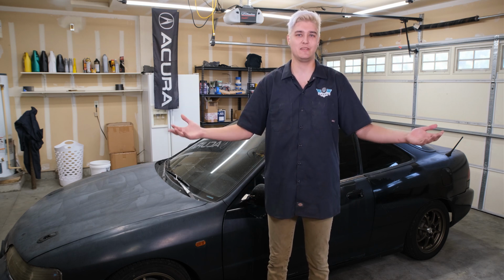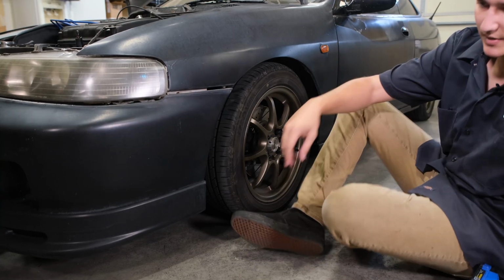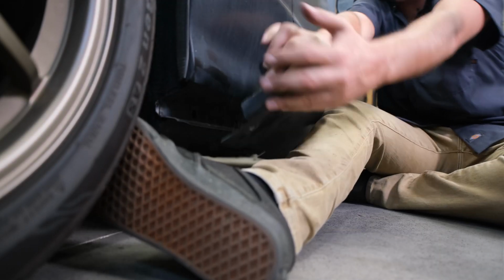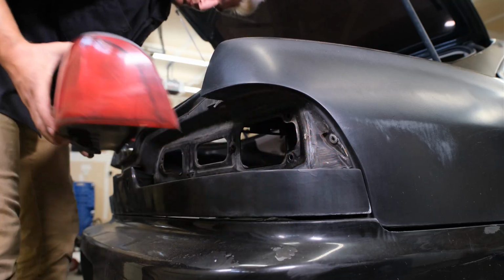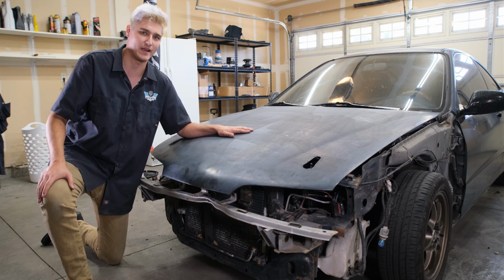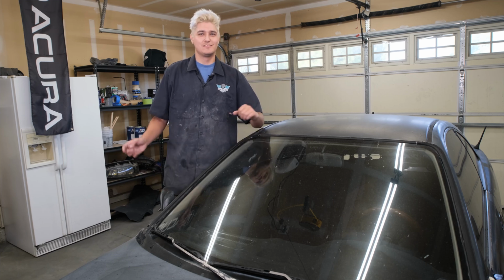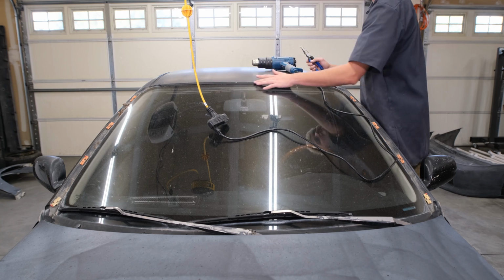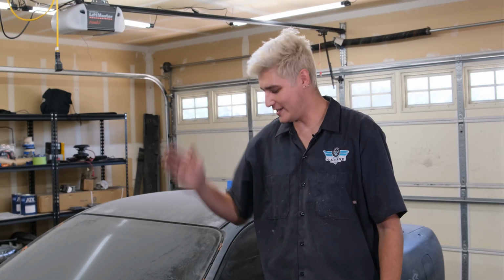Acura Integra | Sanding & Paint Prep!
TIMESTAMPED!

Today's automotive Beautified video we are stripping, sanding, and buffing the paint on our 1995 Acura Integra as it gets ready to be painted from top to bottom!

It's a slight auto body repair - but it makes a difference when painting.

If this is the first video you've seen from us - we highly recommend watching the previous car mod with our Subaru Forester, it's all in 4k, for your viewing pleasure.

00:00 - Intro
00:38 - Exterior Removal
2:37 - Sanding & Buffing Bumper and Fender
4:02 - Sanding & Buffing Exterior

Rag Company Microfiber Towels
Rag Company Micro Fiber Wash Mits
*Applicator Pads Currently Unavailable*